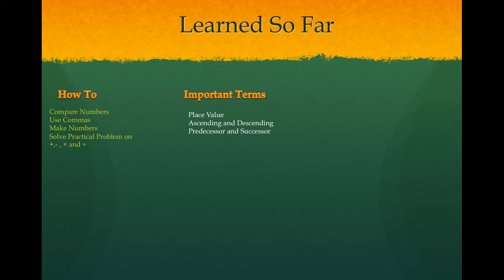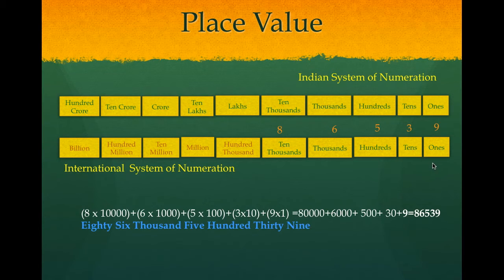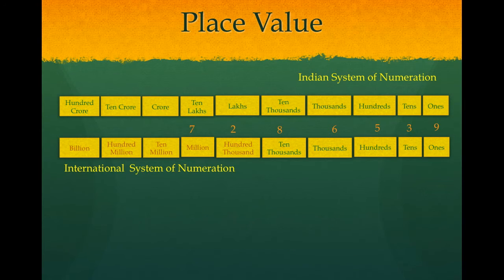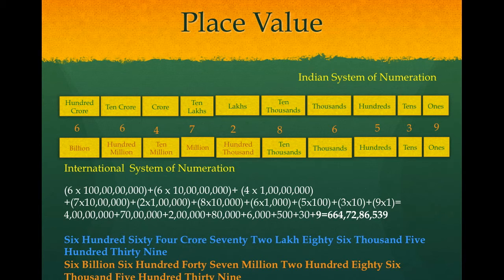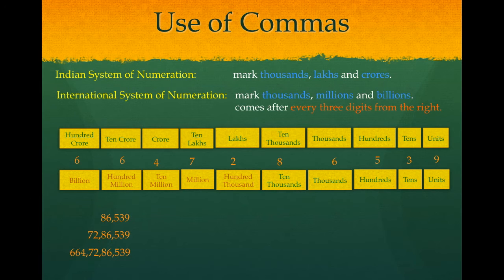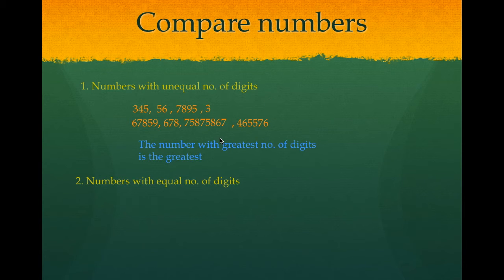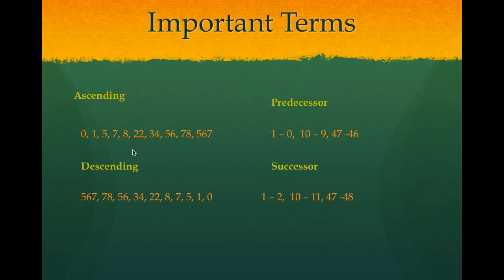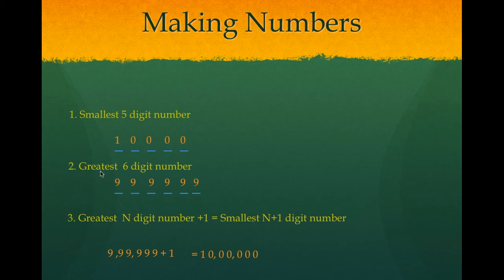CBSE Class 8 Mathematics Basics of Number Part1